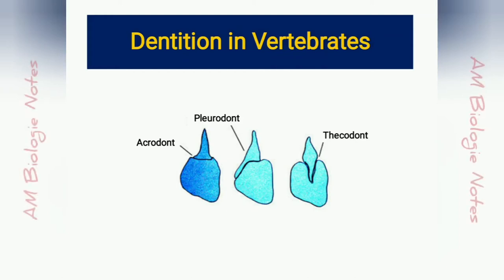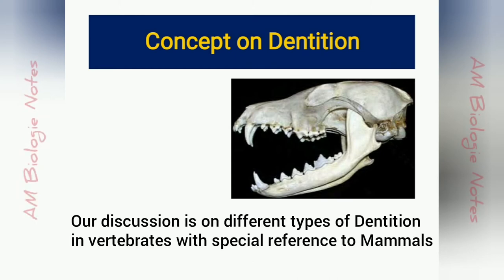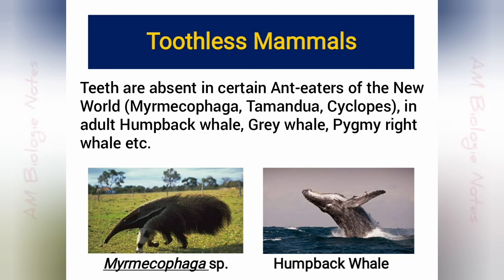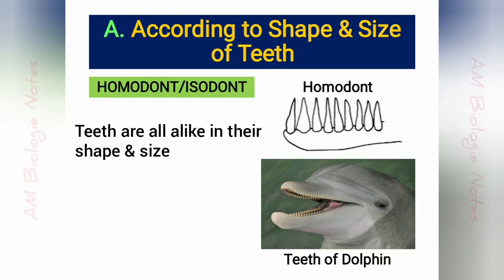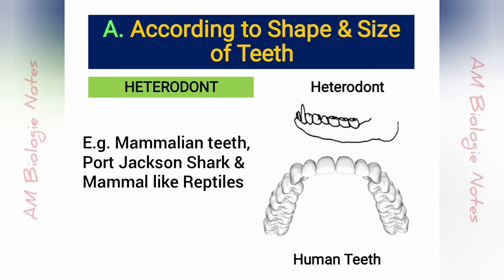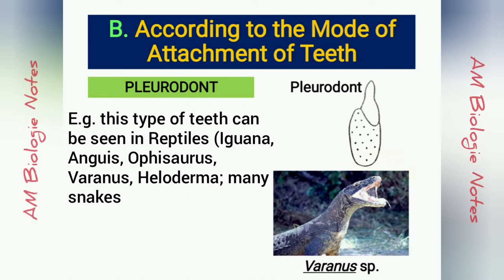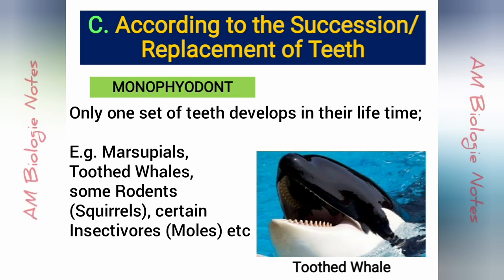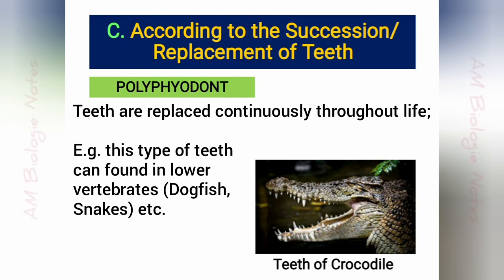Dentition in Vertebrates | Dentition in Mammals | Different Types of Dentition | AM Biologie Notes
The arrangement of teeth in the upper & lower jaws, mainly on the premaxilla, maxilla, & dentary bones, is called Dentition. They are different types like - Homodont, Heterodont, Acrodont, Pleurodont, Thecodont, Monophyodont, Diphyodont, Polyphyodont etc. So in this video I have discussed about all the types of dentition with figure and examples.